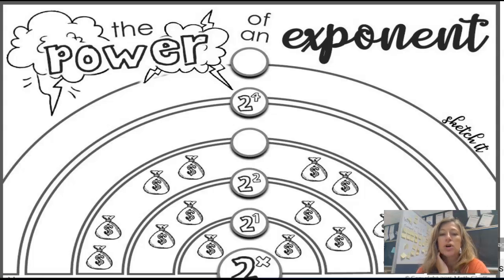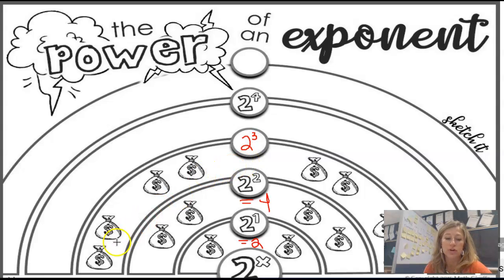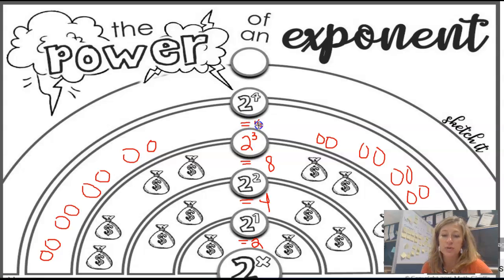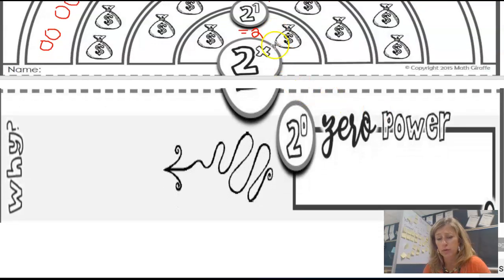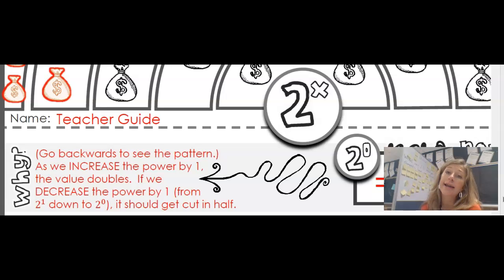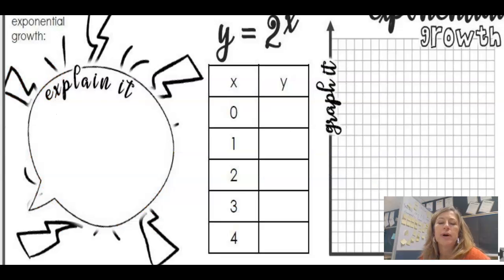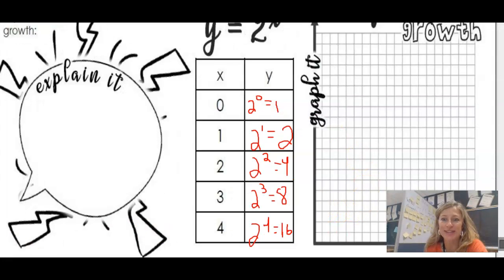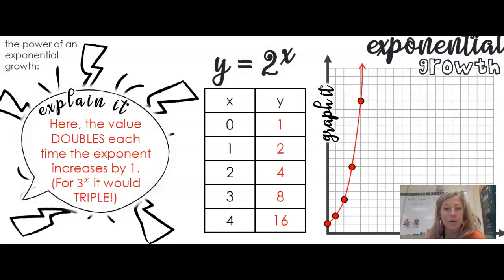Powers of Two Doodle Notes